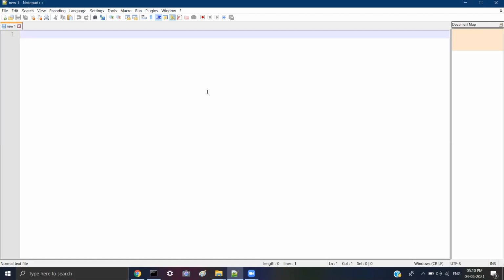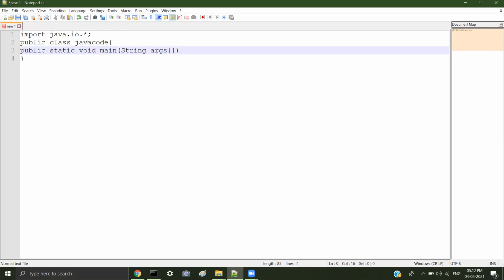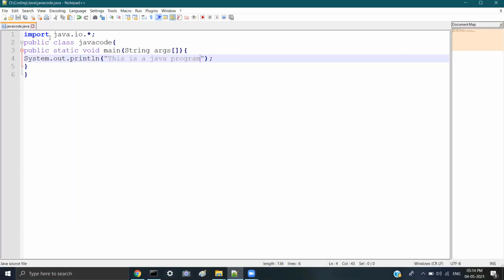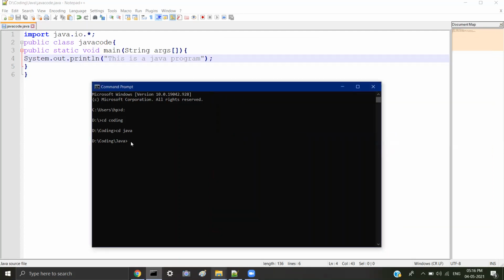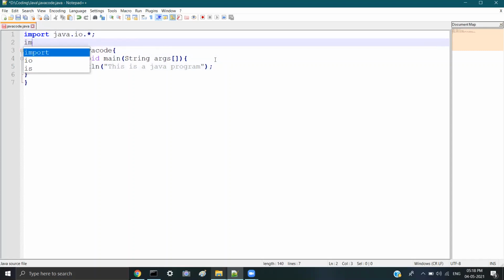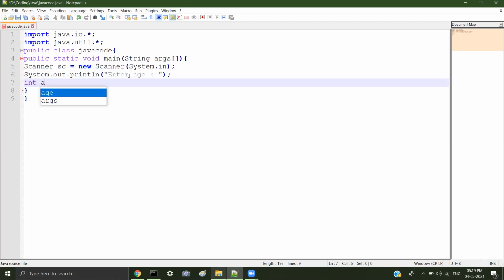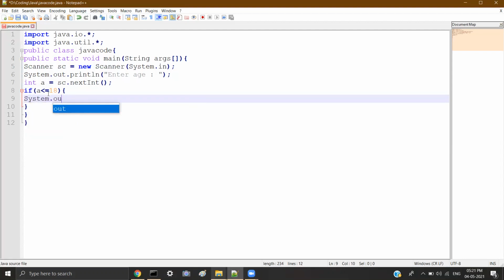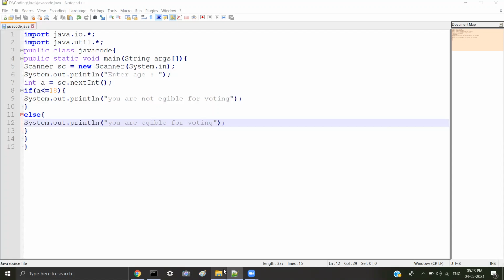Introduction to Java Program - Creating a simple program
This is my first video and in this video I am going to explain you about simple concepts of java, like importing packages, creating classes and printing and at last we will create a basic project using simple conditions.

Editor : Notepad++
Compiler: Command prompt (or you can directly compile and see the output from browser compilers)
JDK version: 8(not required if compiling with browser)